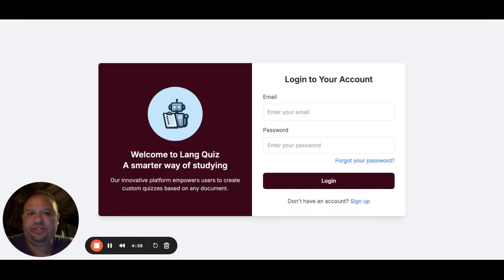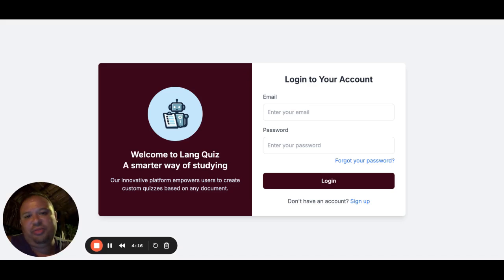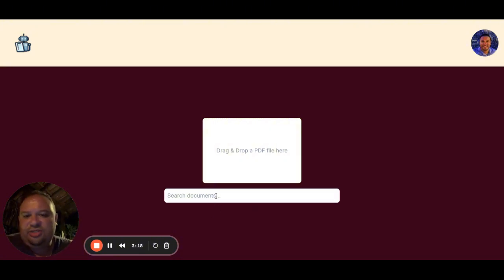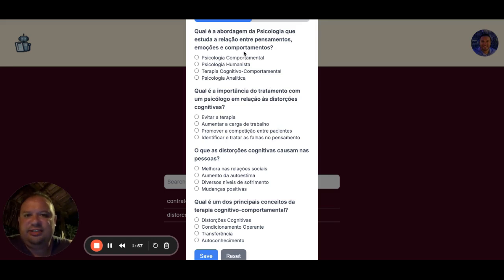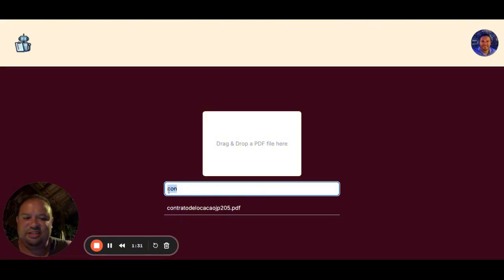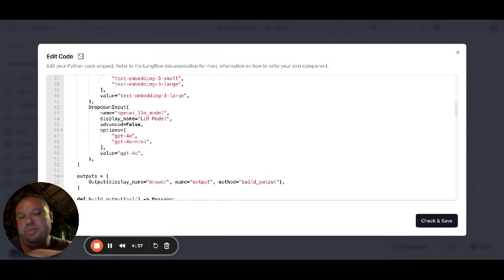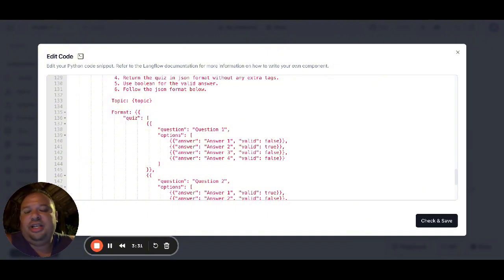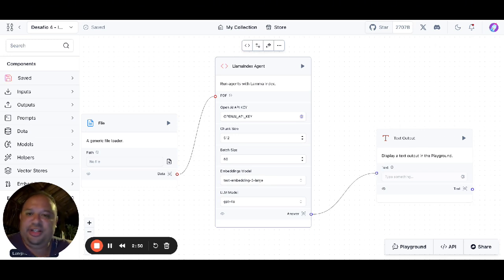Langflow Challenge 4 - LangQuiz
Welcome to Lang Quiz
A smarter way of studying.

Our innovative platform empowers users to create custom quizzes based on any document.